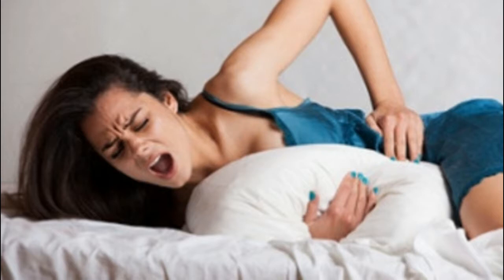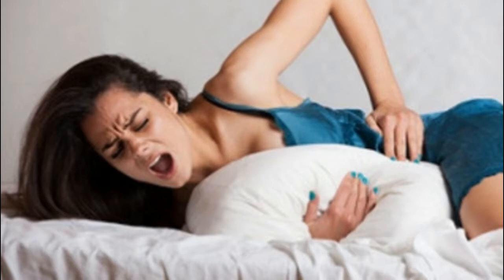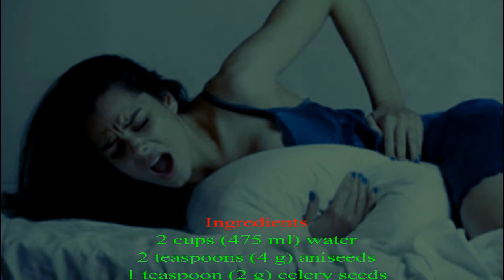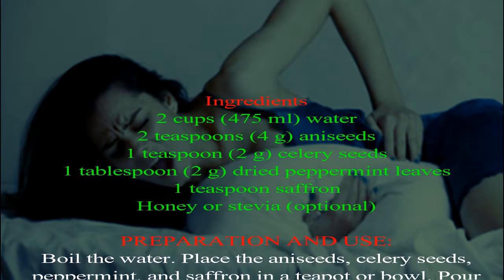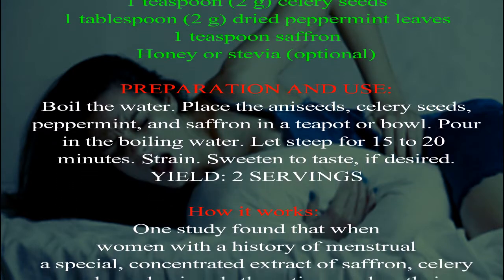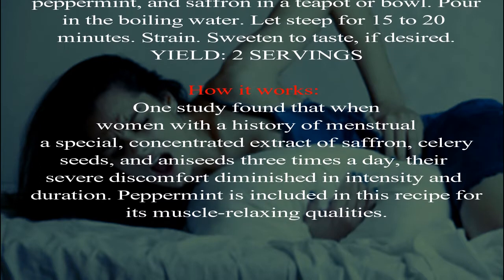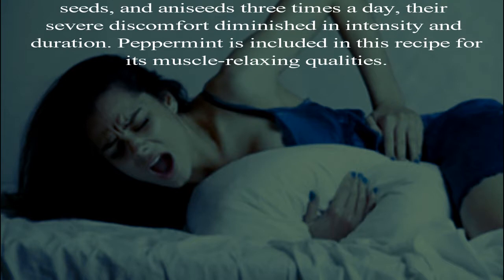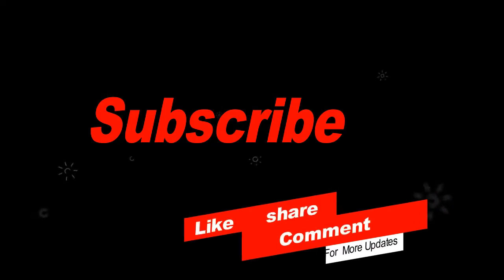How to Get Rid of Period Cramps Fast- Home remedy for Instant Menstrual cramp relief